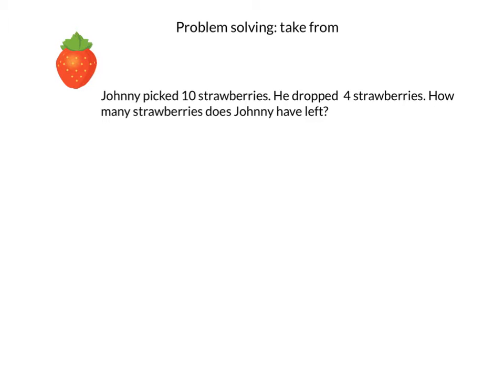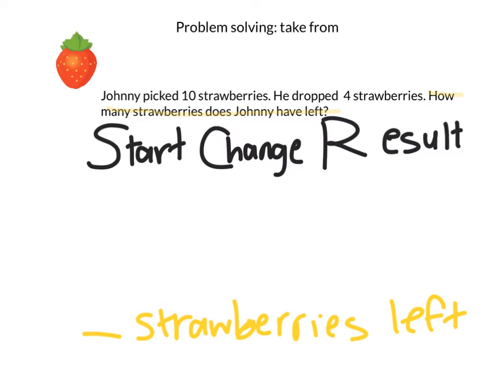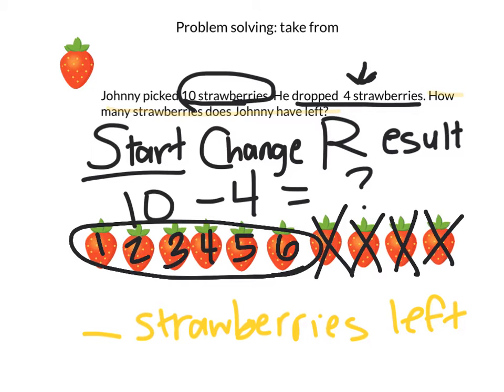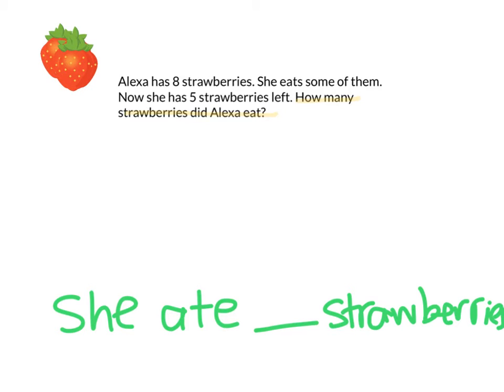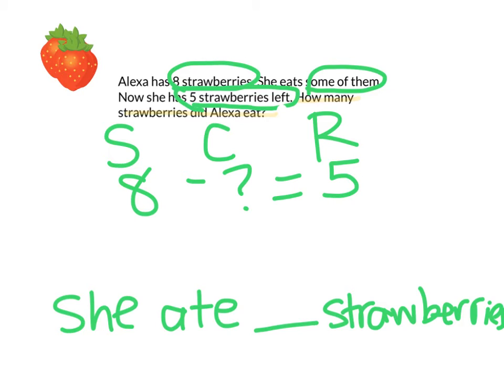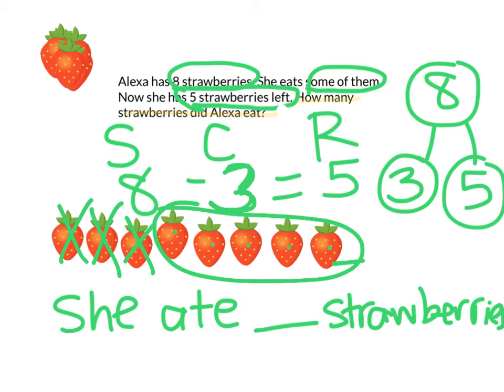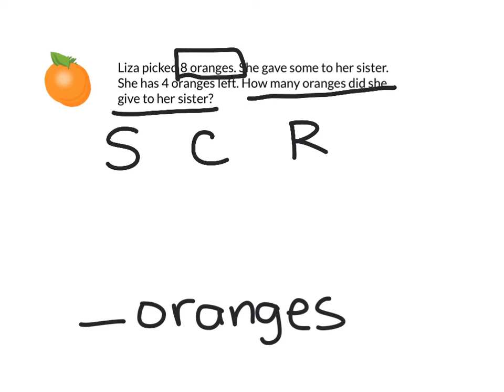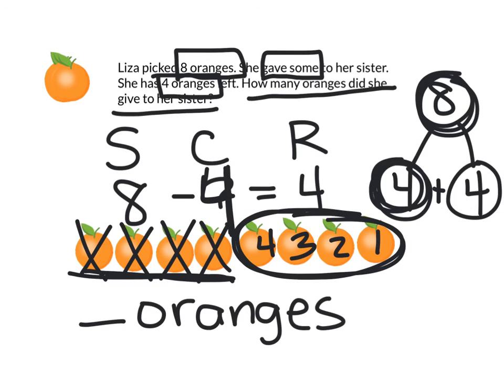Problem solving-take from